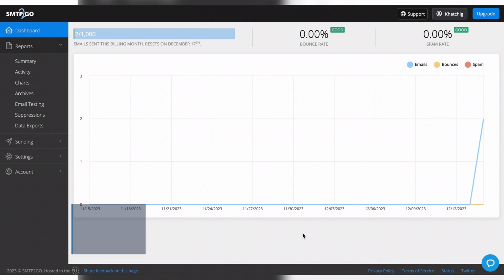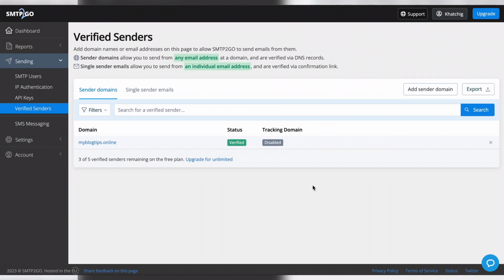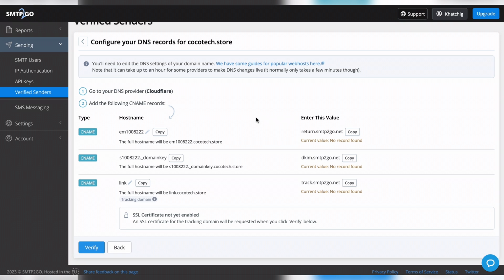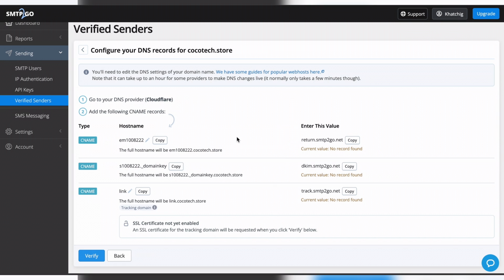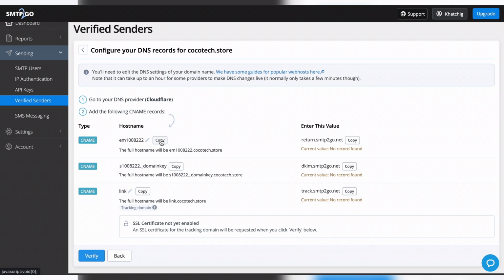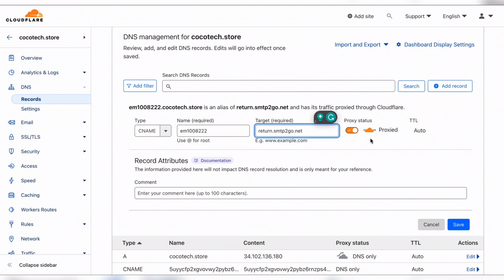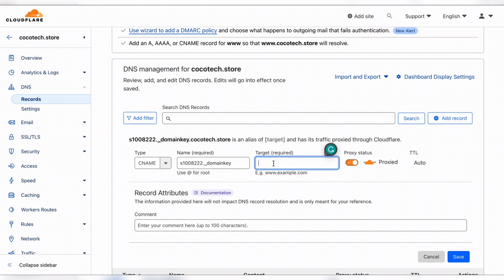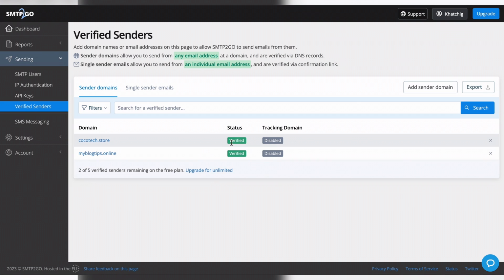SMTP2GO SPF & DKIM Setup: Step by Step | EasyDMARC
If you're using SMTP2GO and want to authenticate your domain by configuring SPF and DKIM records, then you're in the right place.

Follow this video guide on SMTP2GO SPF & DKIM configuration and ensure you're all set.